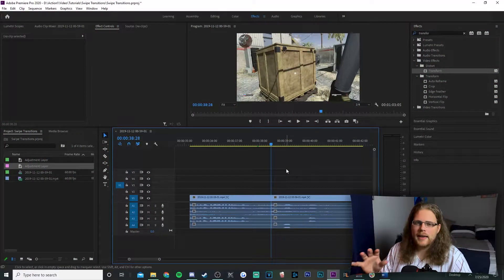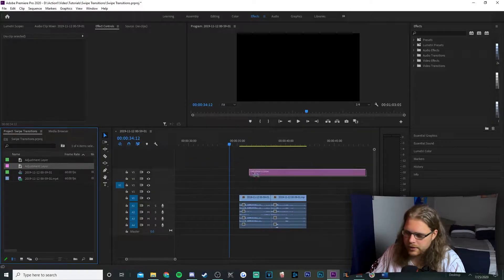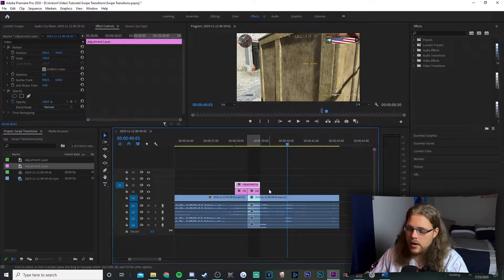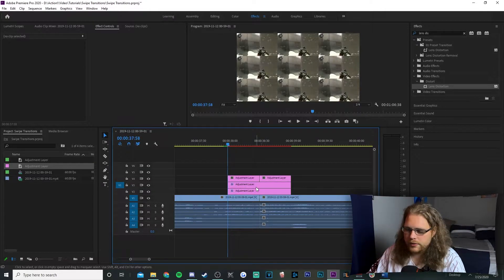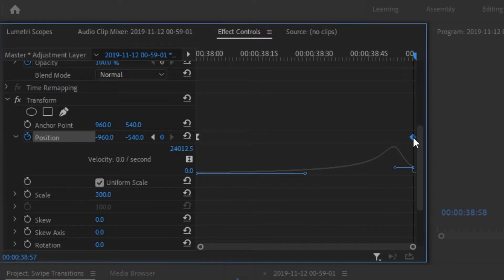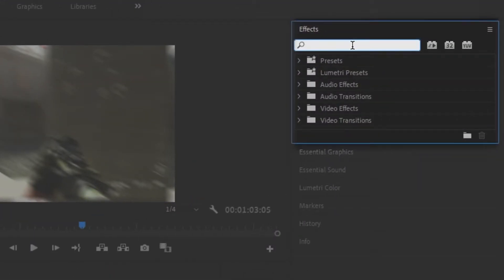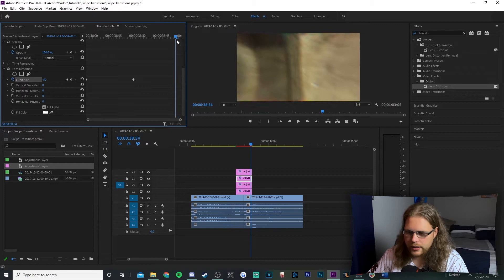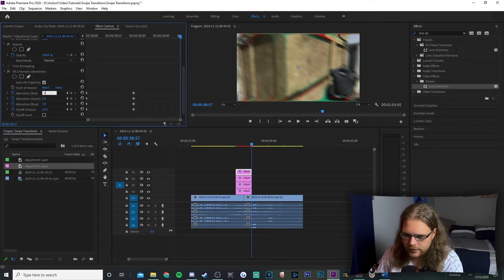32 Seamless Transitions in 7 Mins Adobe Premiere Pro 2020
Hopefully you guys like these 32 clean and seamless transitions. They aren't too hard to replicate in adobe premiere pro. Let me know if there are any adobe premiere pro 2020 effect you want me to cover in future videos!

32 Clean Transitions in 7 Mins Adobe Premiere Pro 2020